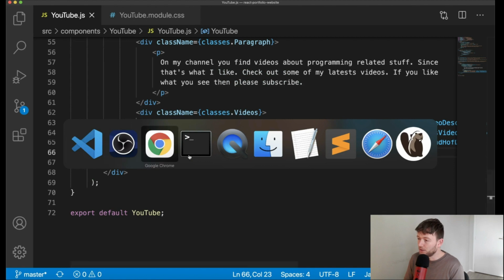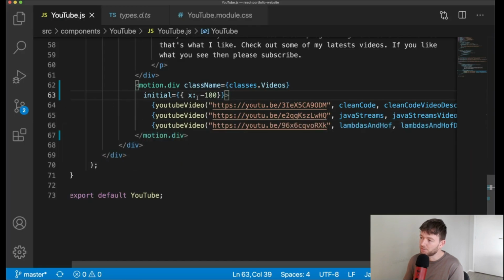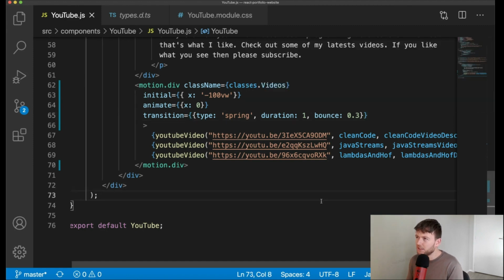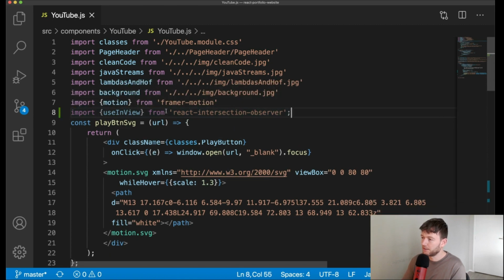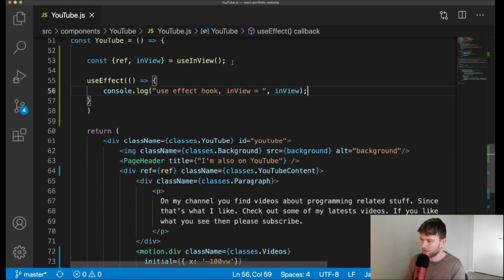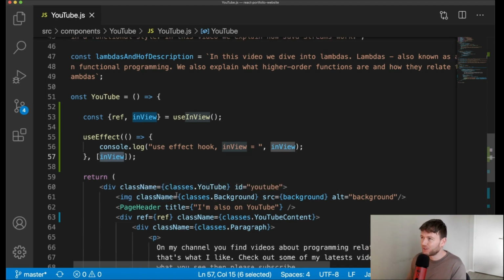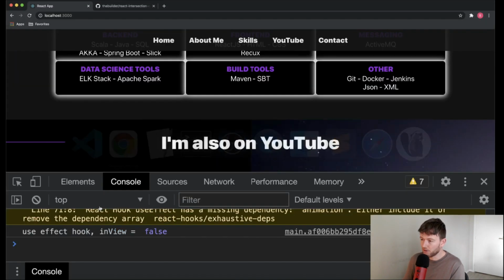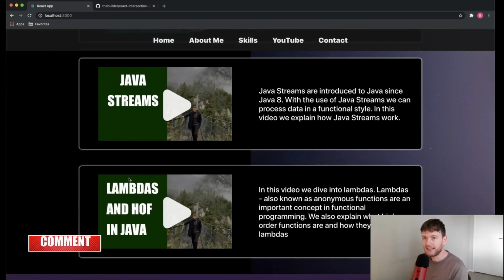Framer Motion Animate When In View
Reveal animation with React and Framer Motion. In this video I explain how to animate an element when it is in view.